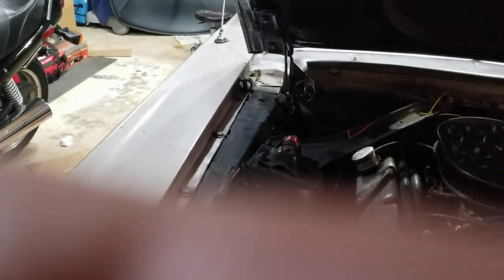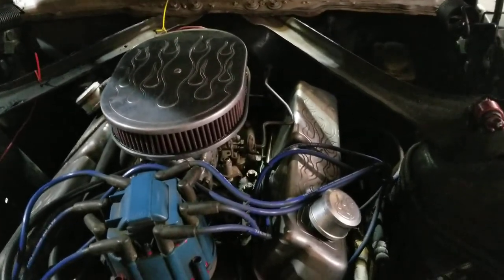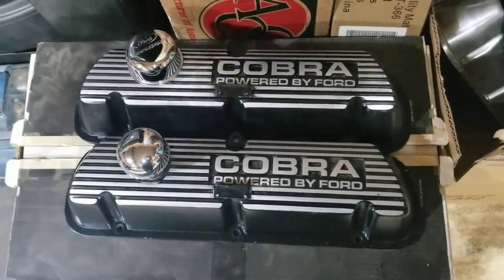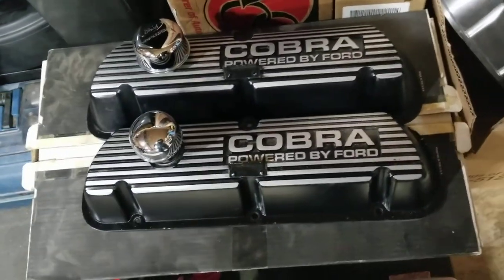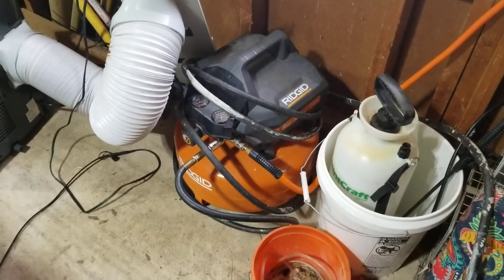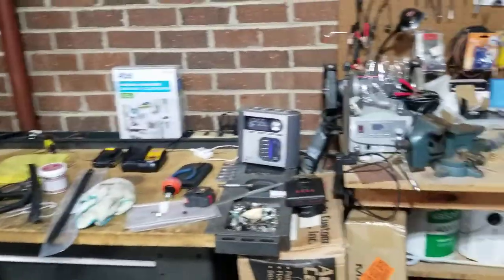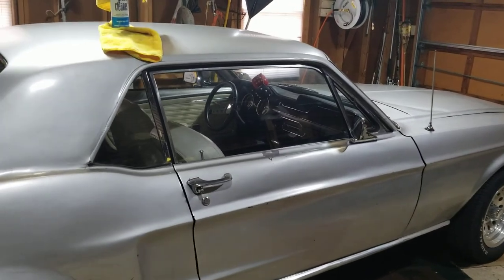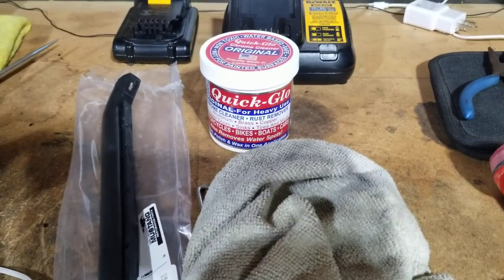1968 Mustang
1968 Mustang quarter window weatherstrip replacement part 2